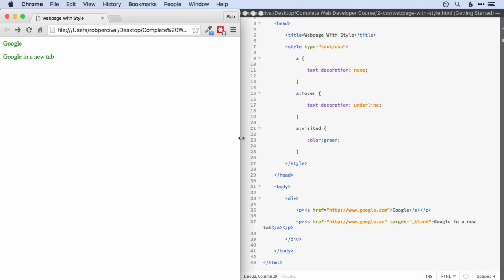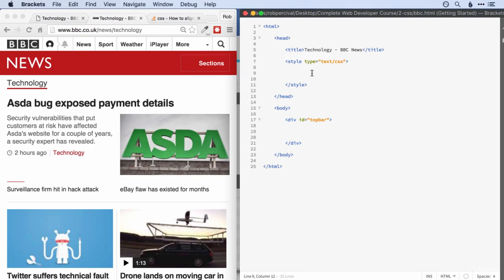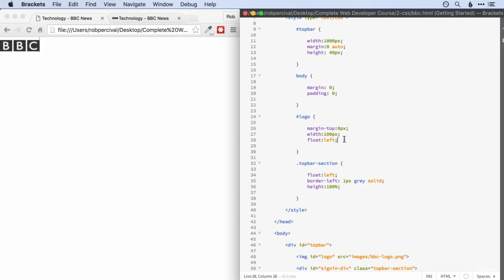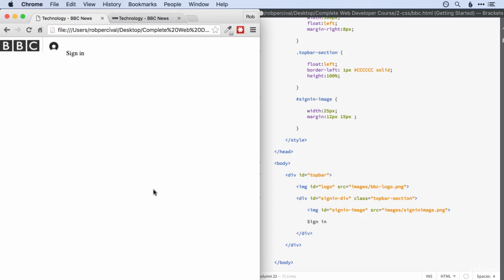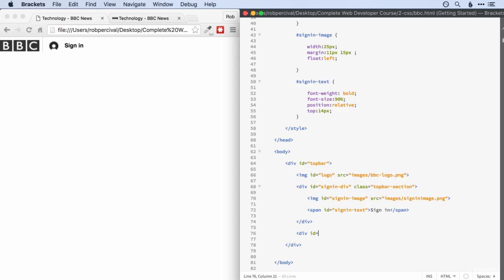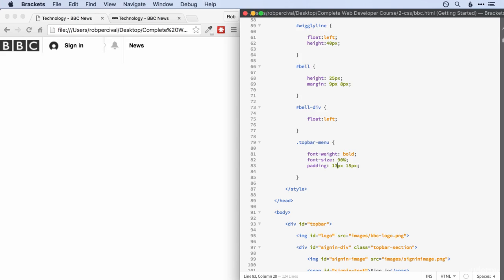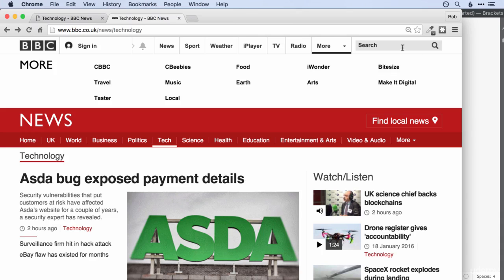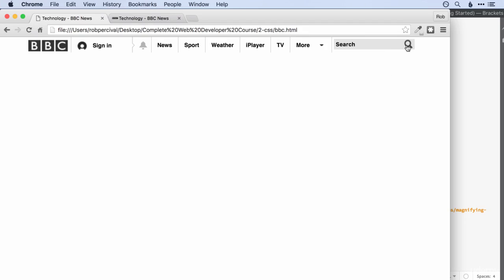CSS Project BBC News Website (1)